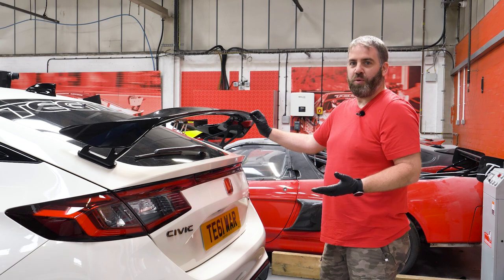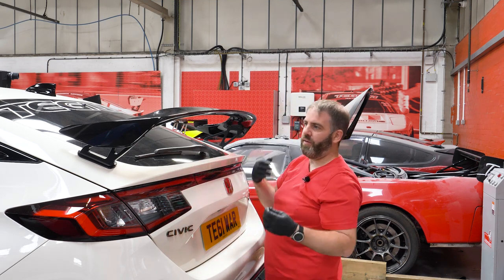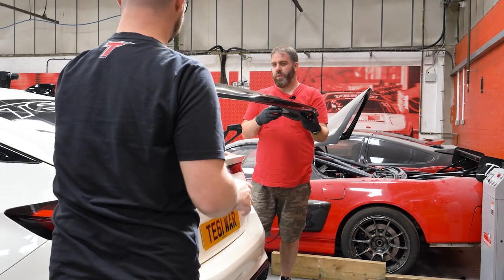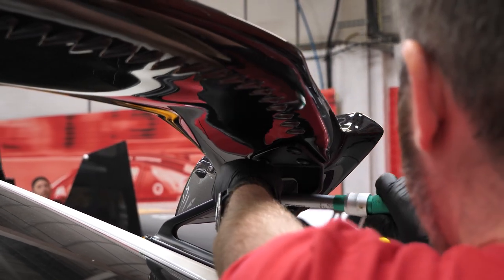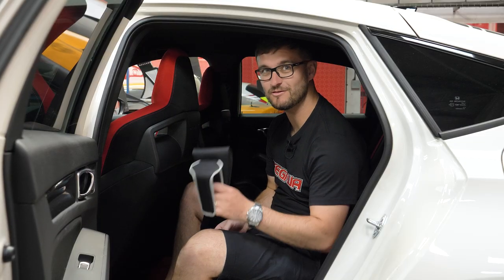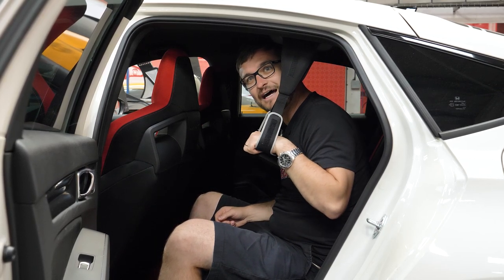Honda Accessories from around the world fitted to our Honda Civic Type R FL5! UKDM / USDM / JDM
We have a host of genuine Honda accessories from UKDM, USDM, and JDM markets to install onto our beloved Honda Civic Type R FL5, adding a splash of carbon to the exterior and interior among other new additions!